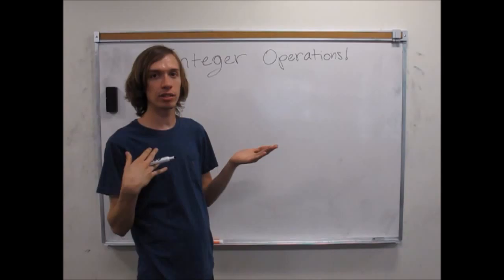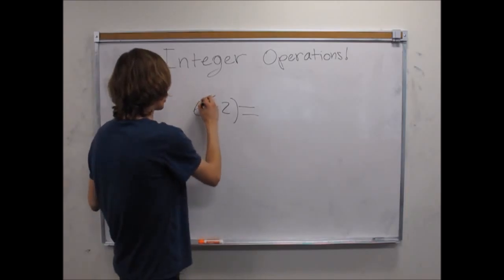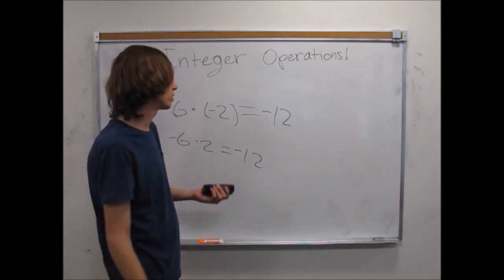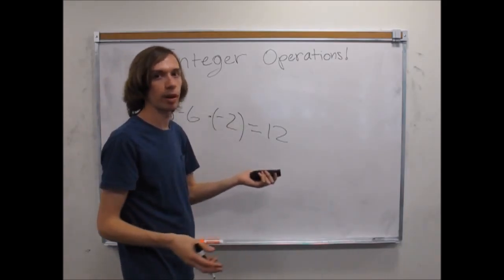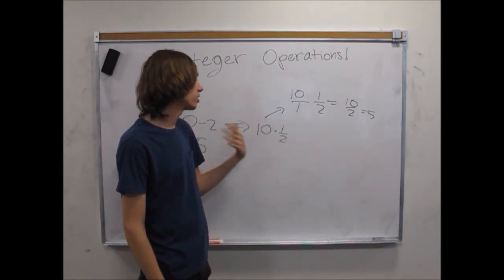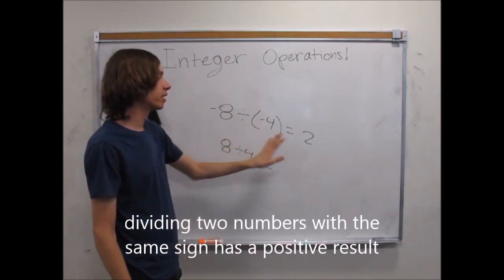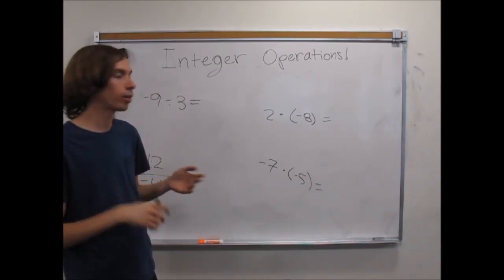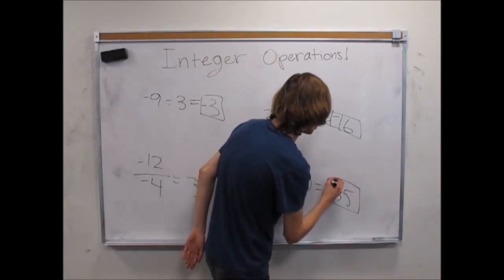Integer Operations Part 2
Integer Operations